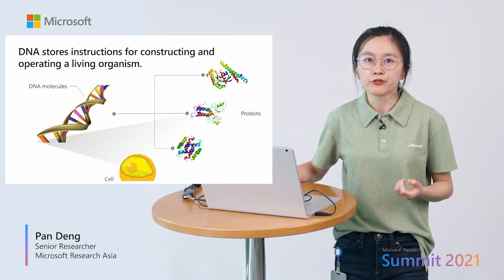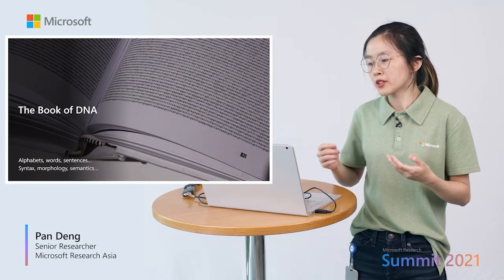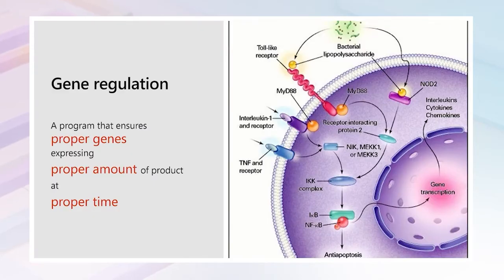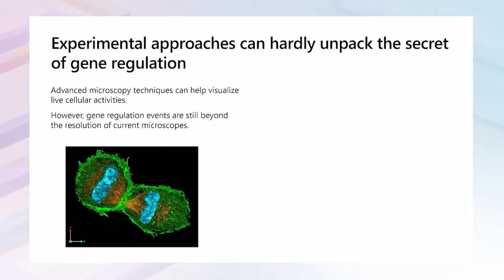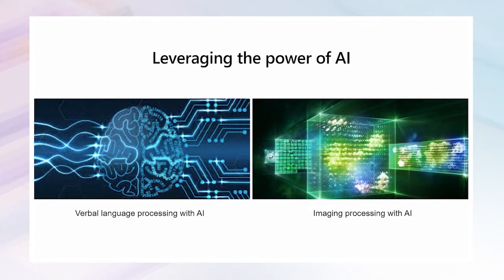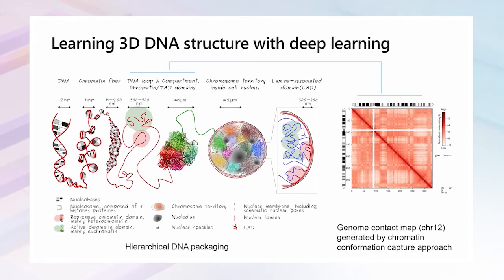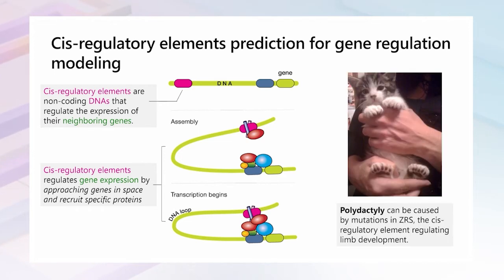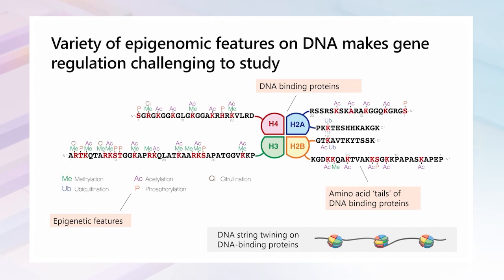Research talk: Decrypting the secret of gene regulation with AI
Speaker: Pan Deng, Senior Researcher, Microsoft Research Asia

Gene regulation leads to the creation of different cell types that contain different gene expression profiles from the same genome sequence. This process is essential for cellular differentiation, morphogenesis, and normal functioning of tissues. Despite increasing experimental data indicating gene regulation activities, we are still unaware of the fundamental rules driving temporal-spatial gene regulation programs, partially because we lack the appropriate tools. In this session, discover how we leverage computational power and deep learning techniques to decrypt the secret of gene regulation from the accumulating biological data.